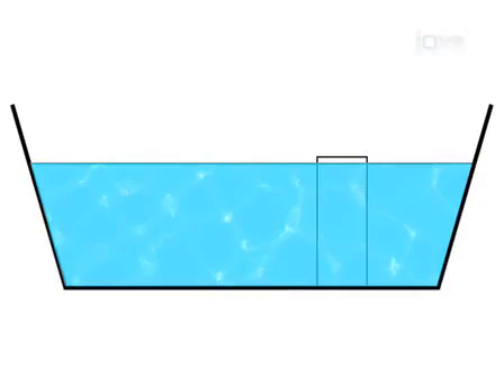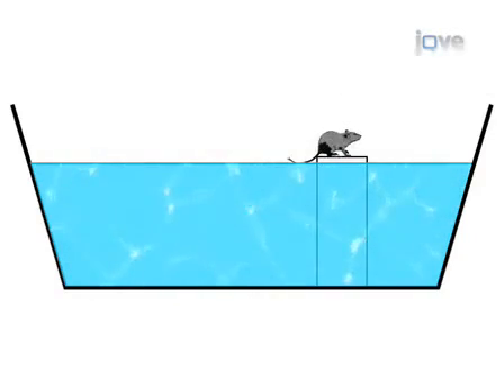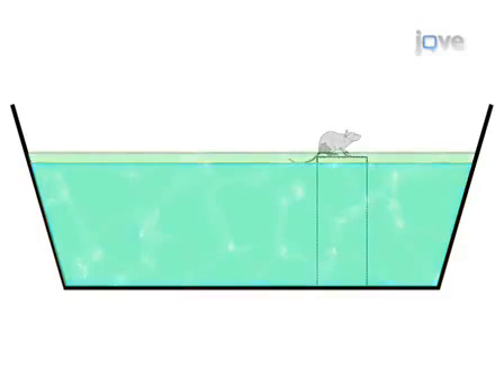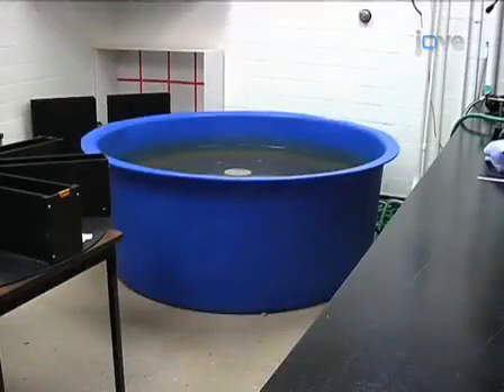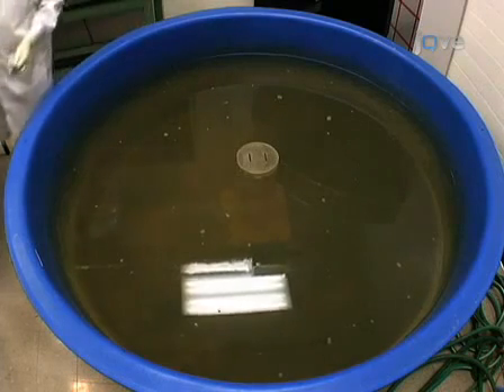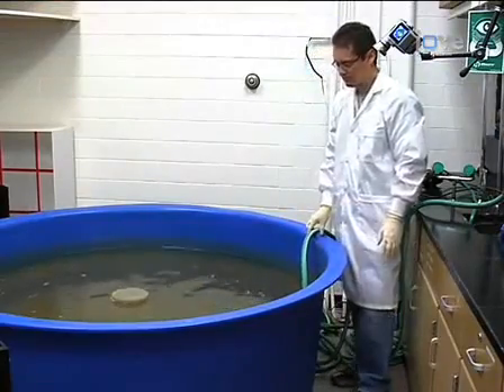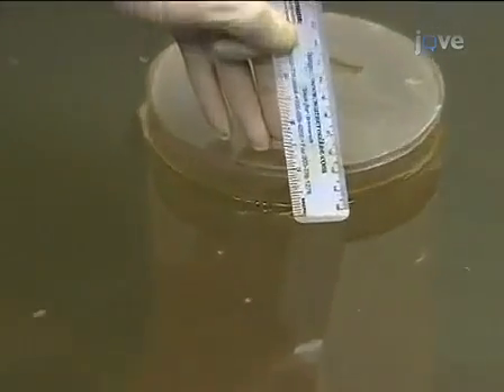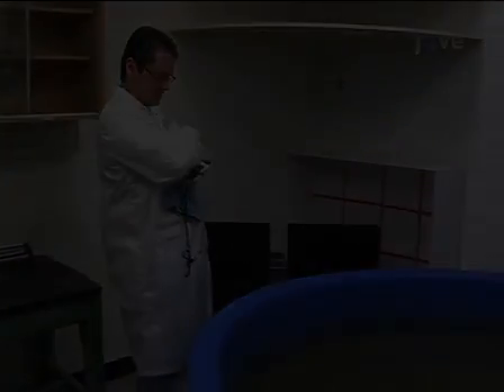Morris Water Maze Experiment l Protocol Preview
Morris Water Maze Experiment -  a 2 minute Preview of the Experimental Protocol

Joseph Nunez
Michigan State University (MSU), Department of Psychology;

The Morris water maze is a well-accepted tool used to document the involvement of the hippocampus in a behavioral task.